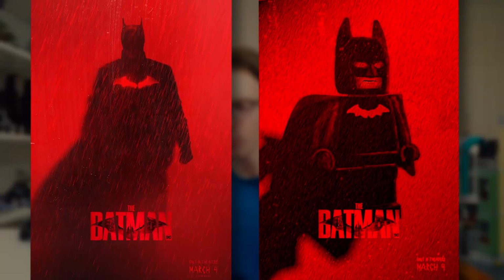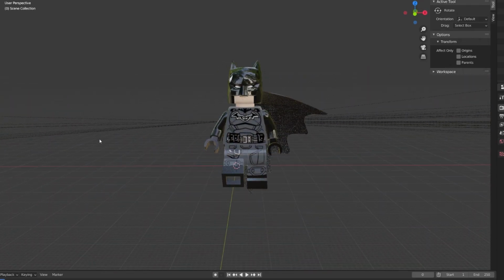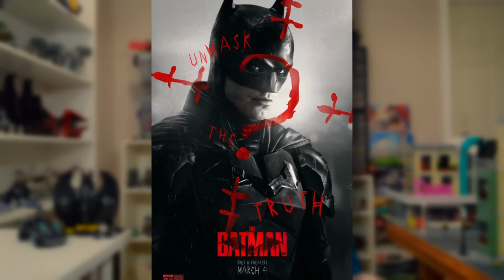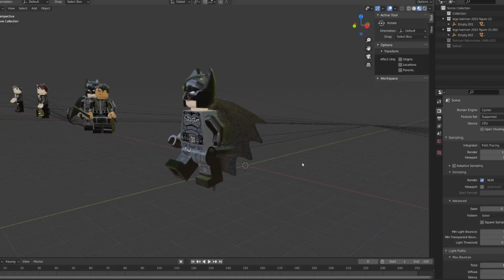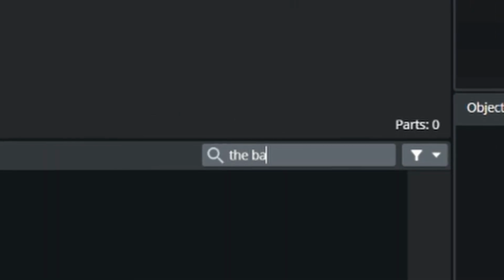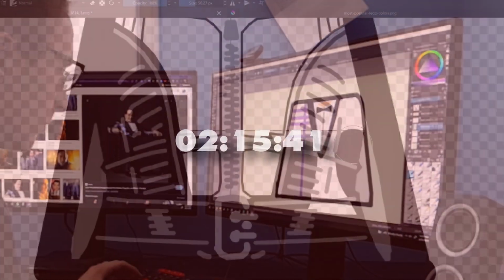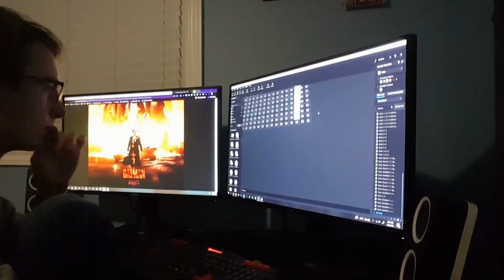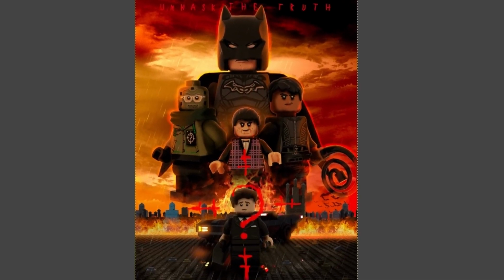I Redesigned Batman Posters in LEGO...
In this video, I recreate Batman movie posters from the new 2022 Robert Pattinson "The Batman" DC film in Lego using Photoshop!

Music 🎵
Track in the background
Artist: Qumu

Today Blitz Brickz makes another Lego DC creation, not a Lego set or moc this time but Batman posters in Lego. The new Batman Robert Pattinson movie was Blitz's favourite DC film (I hate writing in the third person) so Blitz decided to recreate each Batman poster in Lego using photoshop simpler to GIBORG's Spiderman No Way Home Lego posters. This video includes Batman, Catwoman, Penguin, Riddler and Bruce Wayne with more featured in this description to get more youtube views. I spent way too long writing this description, goodbye.